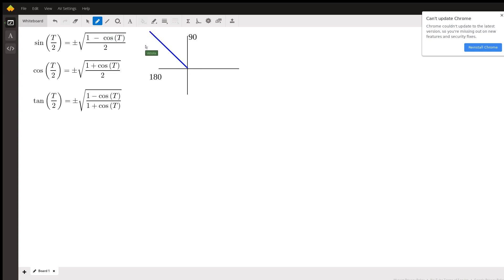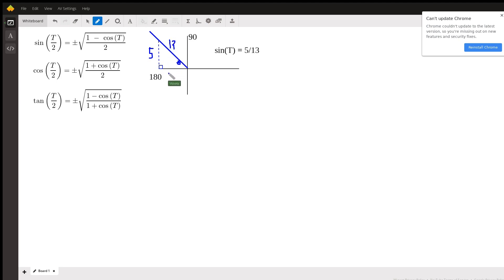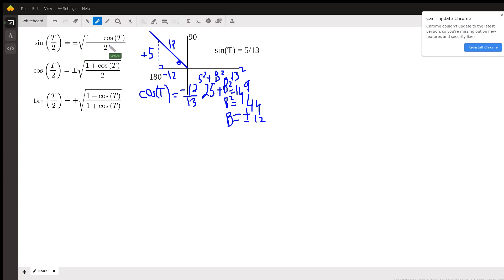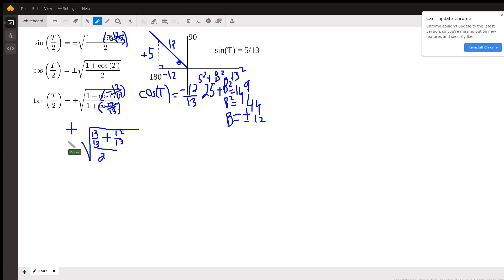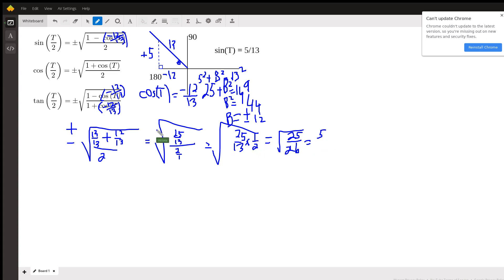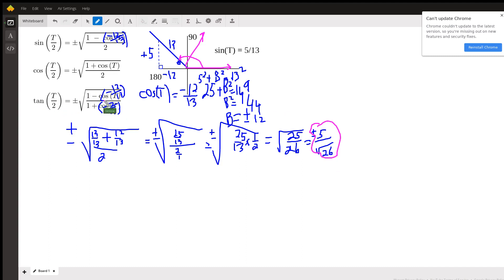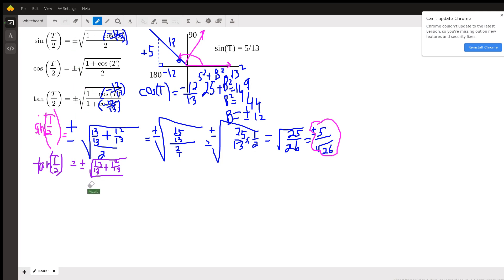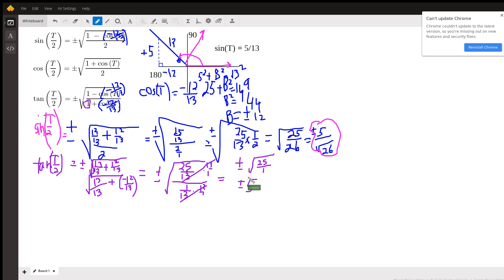Finding Half Angles given sin(T)=5/13 with T in the 2nd Quadrant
Question: Suppose that sinθ = 5/13 and 90° ‹ θ ‹ 180°. Find the exact values of sin θ/2 and tan θ/2.
Suppose that sinθ = 5/13 and 90° ‹ θ ‹ 180°. Find the exact values of sin θ/2 and tan θ/2.sin θ/2 = tan θ/2 =

Answered By:

Victoria V.
15+ Years Experience Teaching / Tutoring Trigonometry